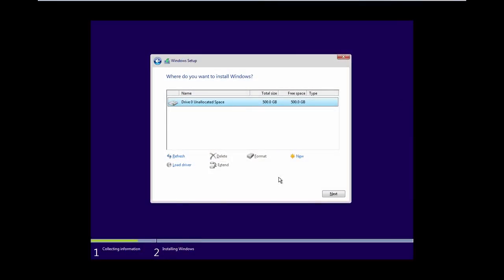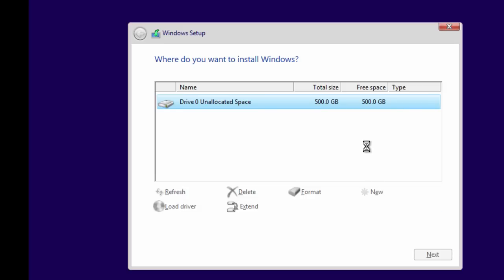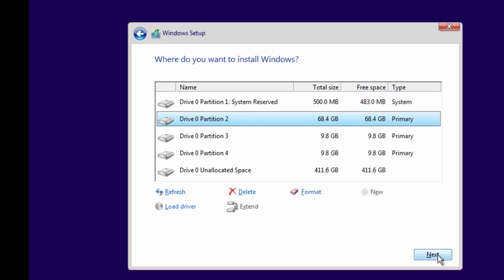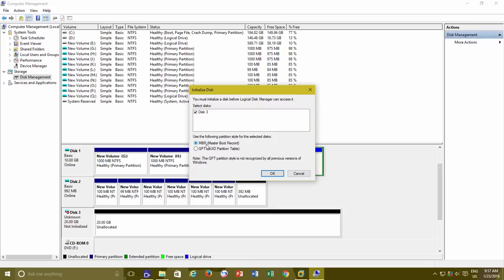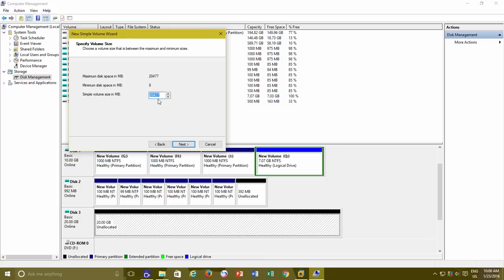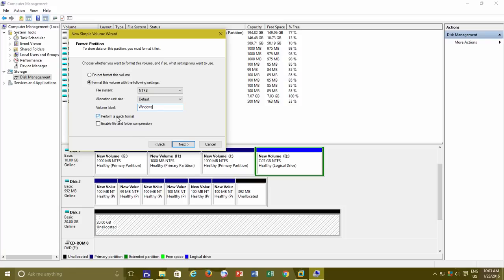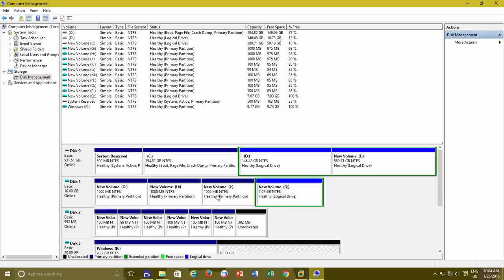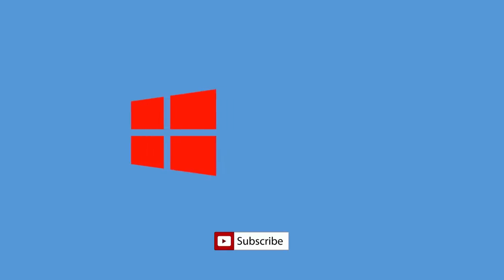How to Partition Hard Disk Drive in Windows 10 Tutorial | Step by Step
In this tutorial, you will learn how to partition hard disk using Disk Management in Windows 10. You will also learn that how you can partition a hard disk drive during Windows installation.

In this long video, we try to explain almost everything that you want to know during partitioning a hard disk drive. The following topics are being covered in this video:

☑️ Chapters
0:00 Intro
1:02 What are 0partitions and why do we need them
1:30 Types of Partitions (Primary, Extended, and Logical)
1:45 How to Partition a Hard Disk Drive during Windows Setup
2:30 Creating, Deleting and Extending Partition Size during Windows Setup
9:10 How to Initialize a newly attached hard drive
9:30 Overview about MBR (Master Boot Record) and GPT (GUID Partition Table)
12:30 How to Create Partition in Disk Management
13:10 Assigning a Drive Letter
14:30 Which file system to choose
14:50 What is Allocation Unit Size
15:50 Difference between Quick and Normal Format
16:15 Enabling File and Folder Compression
18:30 How to delete partitions and how to adjoin partitions and benefits of using GPT File System
19:30 How to Shrink a Volume
21:10 How to Extend a Volume

Information also applies to the following versions of Windows:
Windows 7
Windows 8 / 8.1
Windows 10